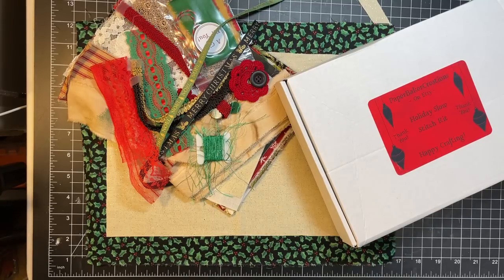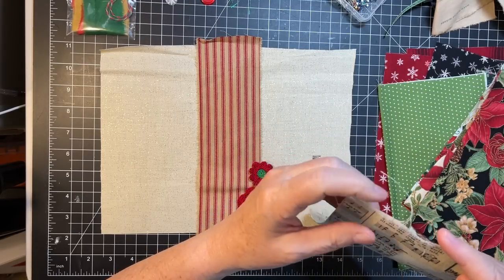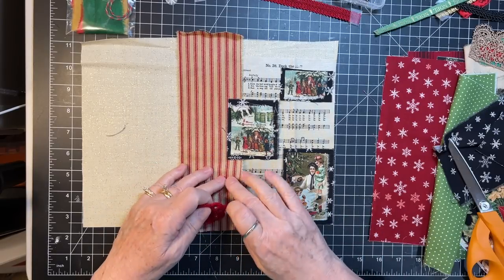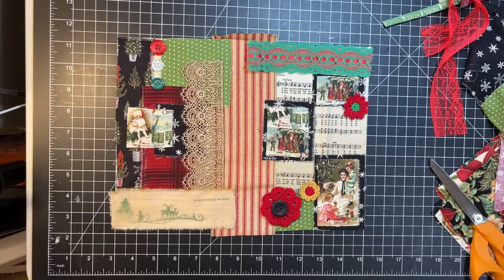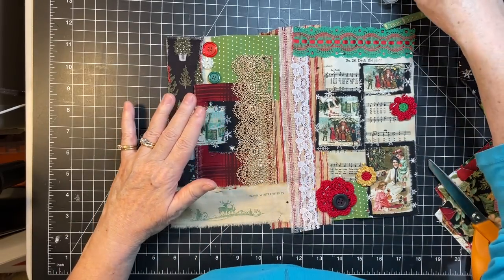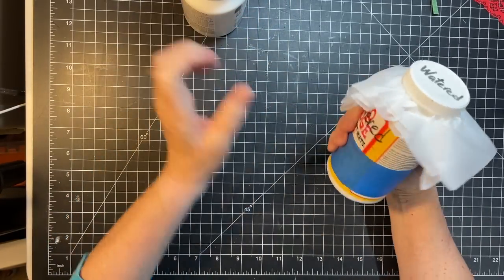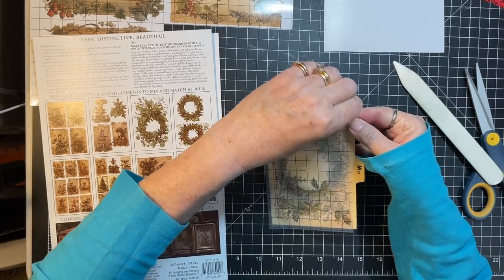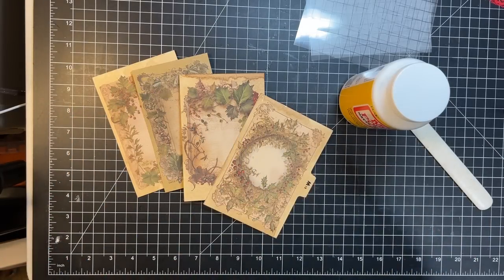Mixed Media Monday! - Christmas Slow Stitch Project and More!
Collaging a fabric slow stitch project!  Tips on Mod Podge!  And using Iron Orchid transfers from a little local vintage/mixed media store, 56 Counties!  Thanks for crafting with me today!  xoxo